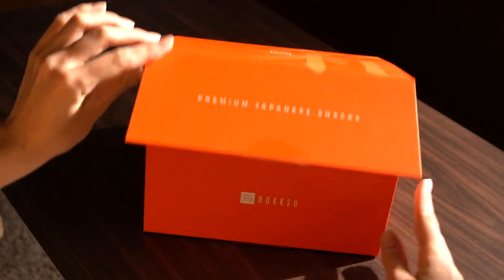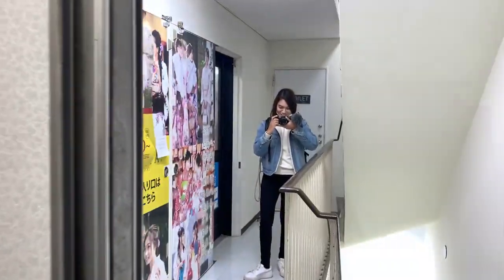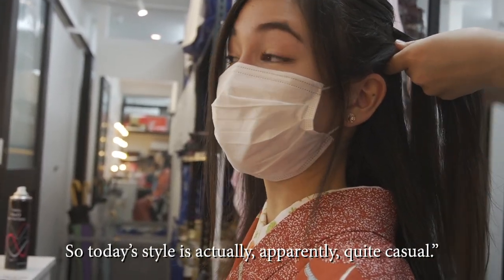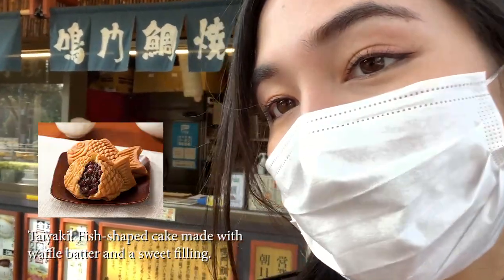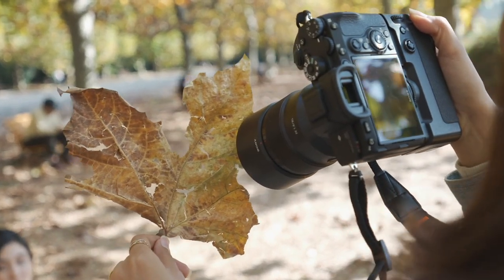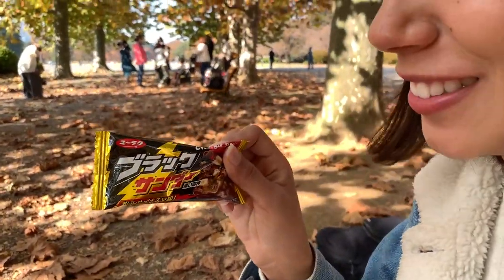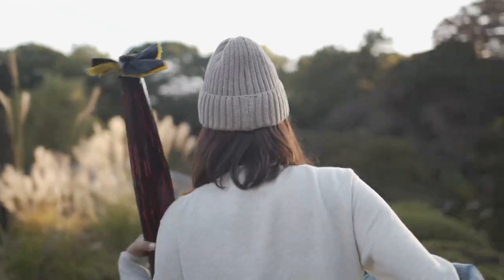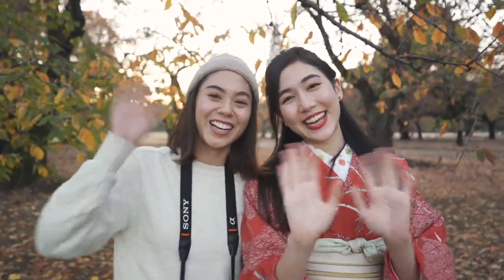Autumn Kimono | Georgia Risa Vlogs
Paid partnerships will help me to continue making videos so I can share more about life in Japan. I was very happy with Bokksu's service, and I hope you will enjoy their yummy snacks too!

One of my favourite seasons in Japan is no doubt, autumn. Parks begin to burst with colour and we just knew we had to make the most of this festive season, so before it gets too cold, we did an autumn kimono photo shoot.
It's super chill and super casual, but I hope you still enjoy it. :) xx

🎵 Track Info 1:
Title: I Found Me by Lakey Inspired
🎵 Track Info 2:
Title: Fluffy by Smith The Mister
🎵 Track Info 3:
Pétales:
🎵 Track Info 4:
Title: Riviera by Smith The Mister
🎵 Track Info 5:
Title: Charlie Brown by Smith The Mister